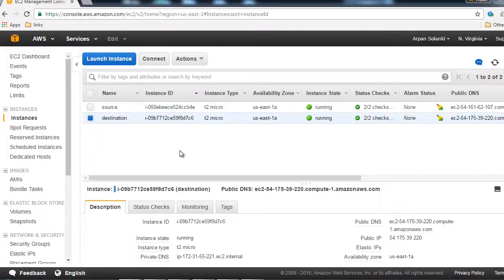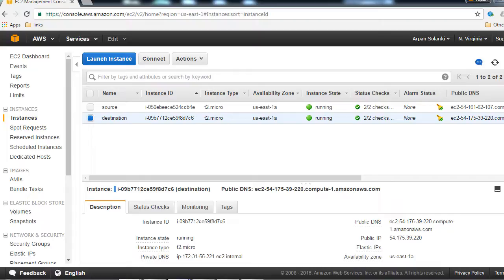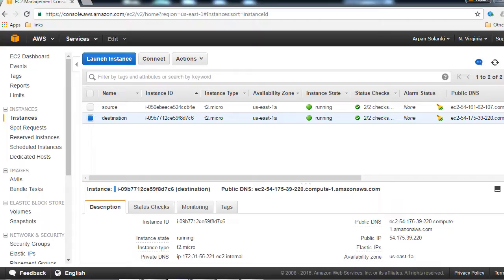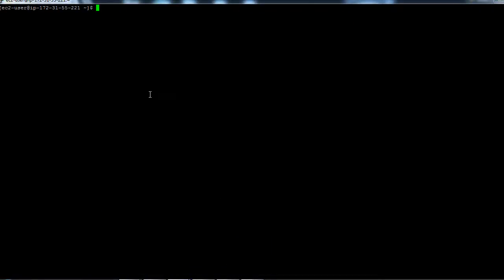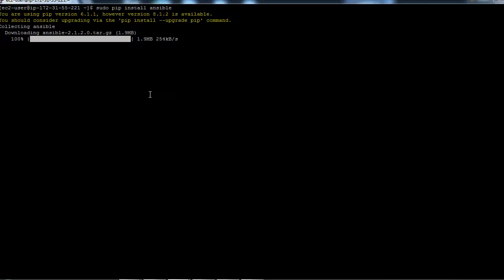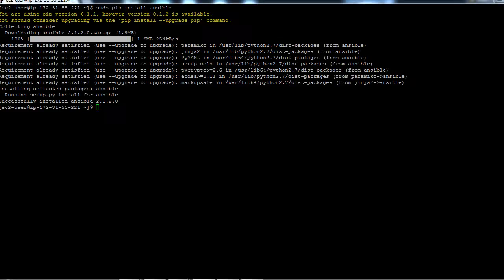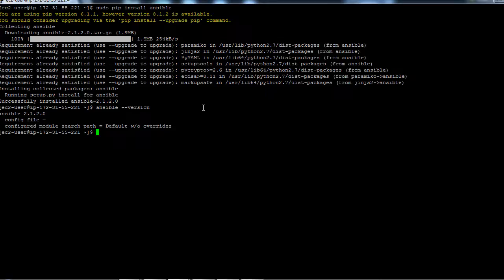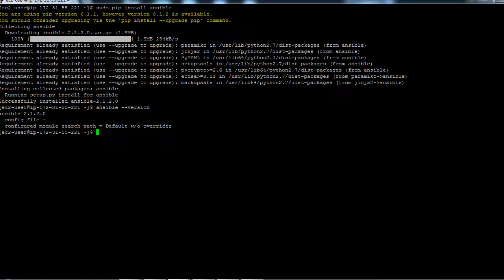Install Ansible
How to install ANSIBLE